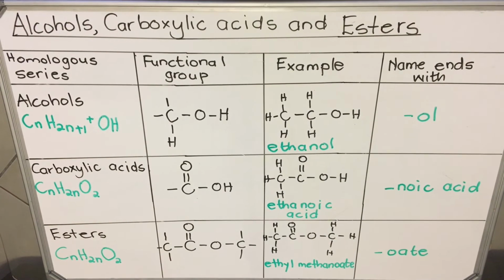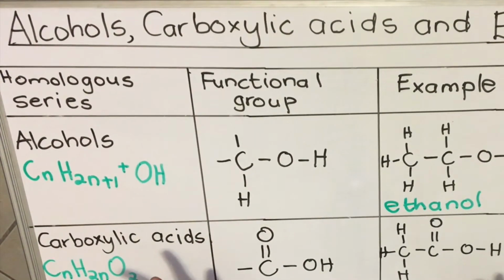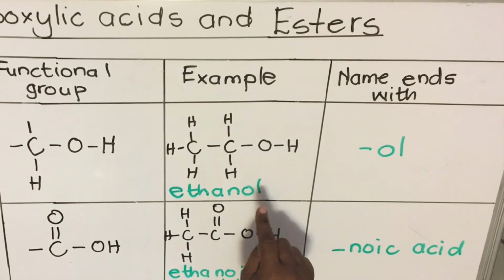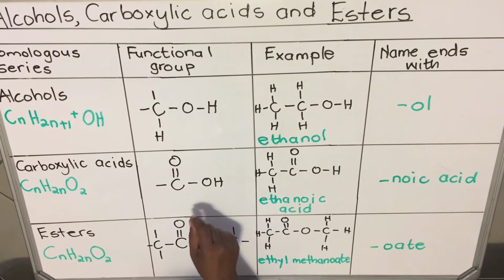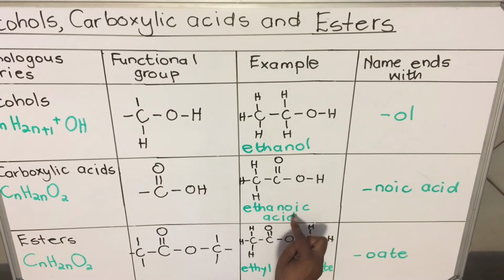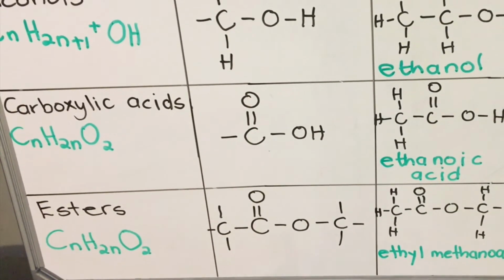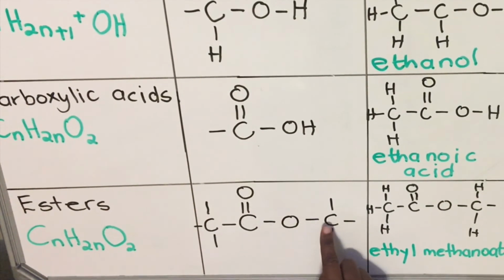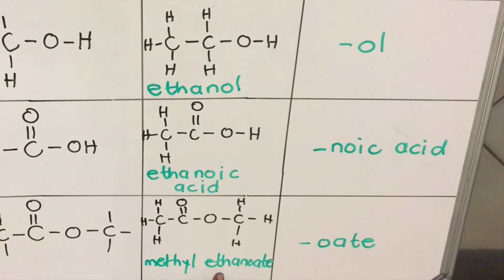Alcohols, Carboxylic Acids and Esters - Chemistry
In this video, we help you learn Alcohols, Carboxylic and understand homologous series using examples.  Watch the previous video on Homologous Series ⬇️ where we covered ALKANES, ALKENES, and ALKYENS.